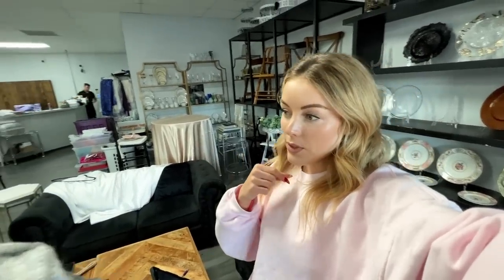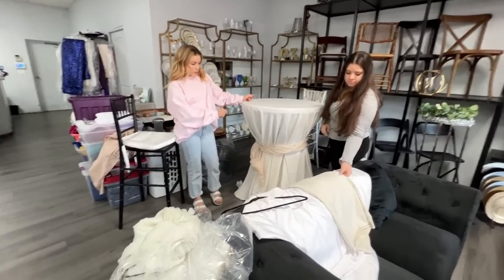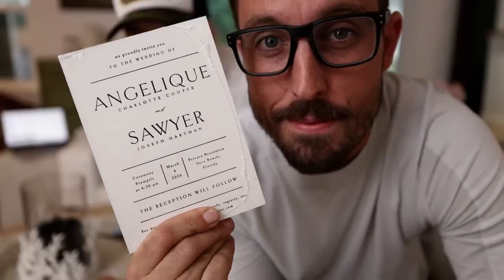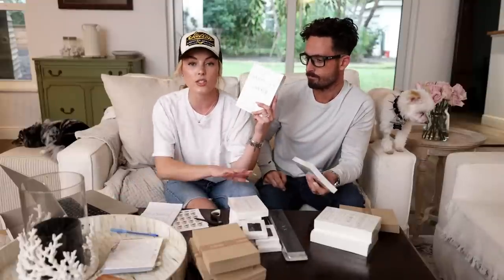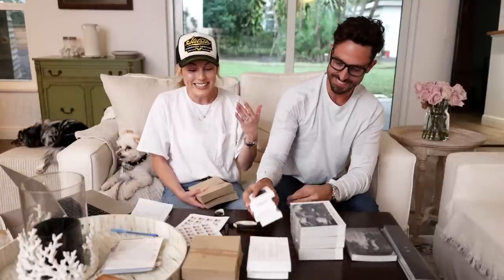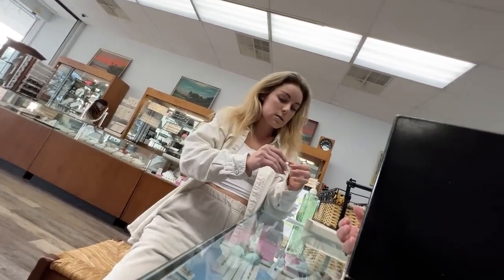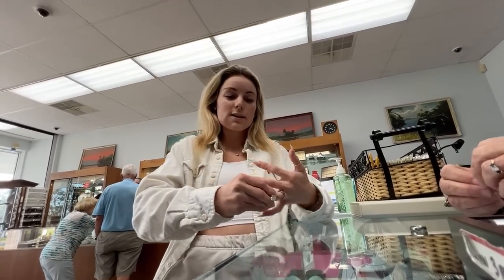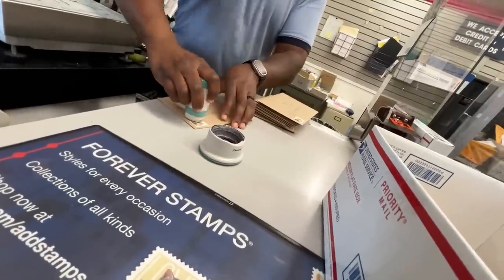Wedding Vlog | Mailing Invites, Trying on My Wedding Dress & Wedding Rings!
Full wedding mode! We received our invites from MINTED, Mailing invites, trying on my wedding dress, getting sized for our wedding rings... lots to still do but we are getting close!

Mailing Address:
3320 Cardinal Drive